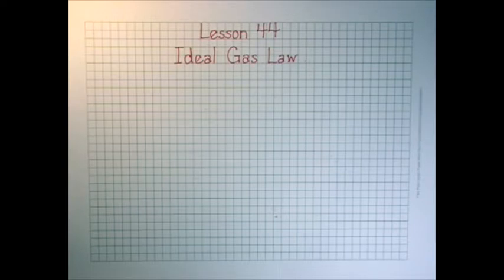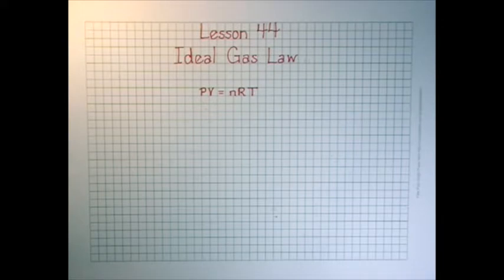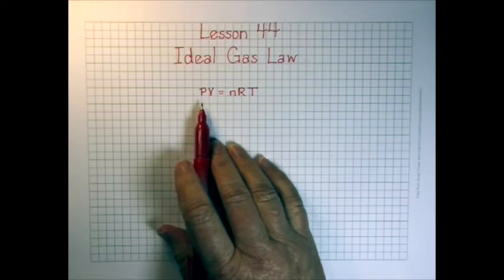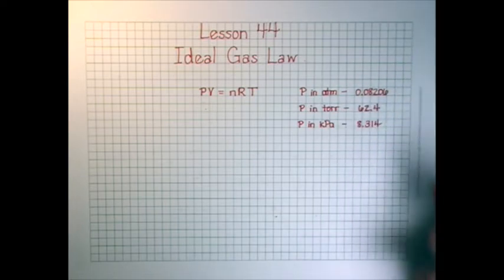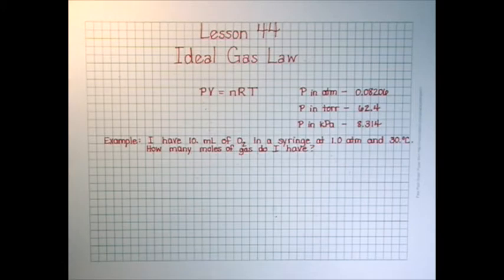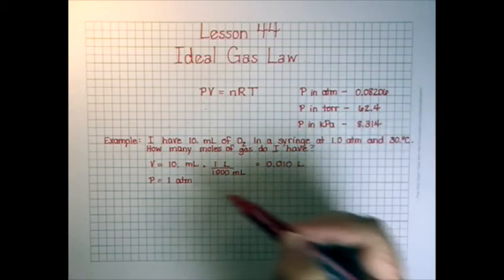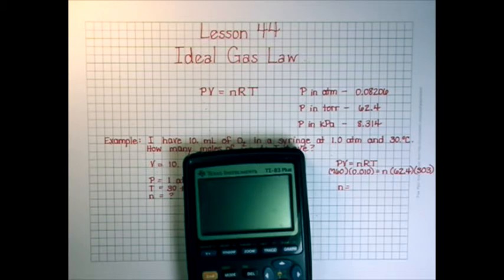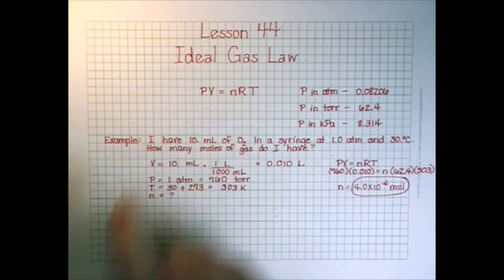Chemistry lesson 44 cropped 1